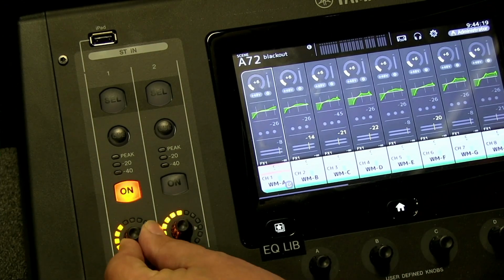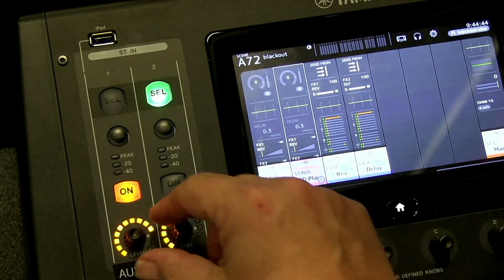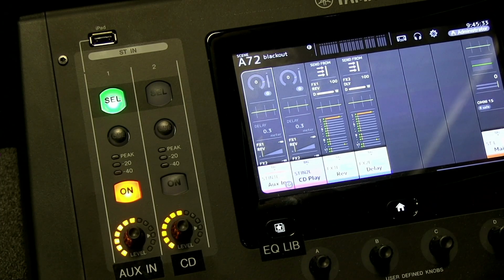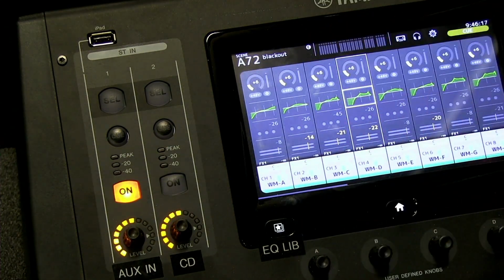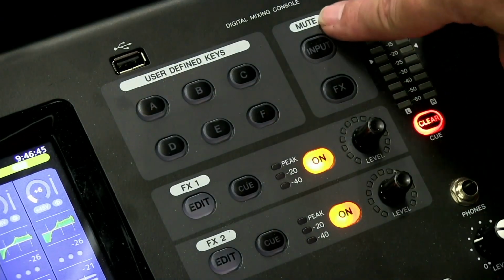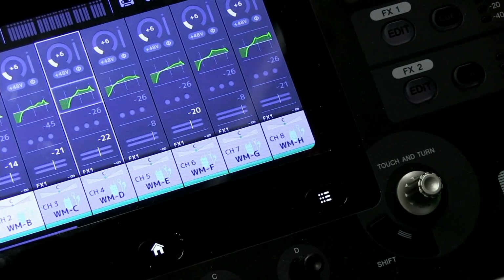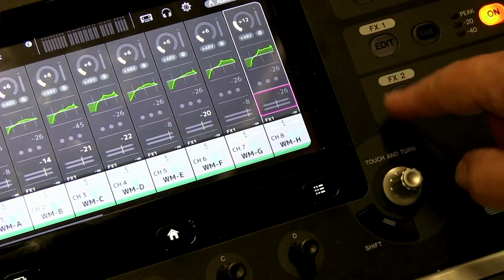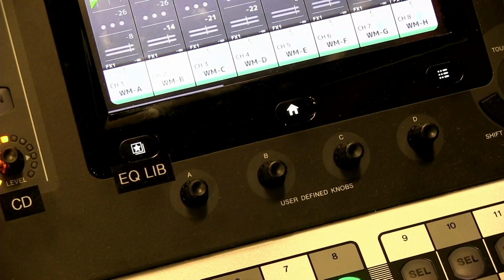Mixer Tour Pt 1 Master Section